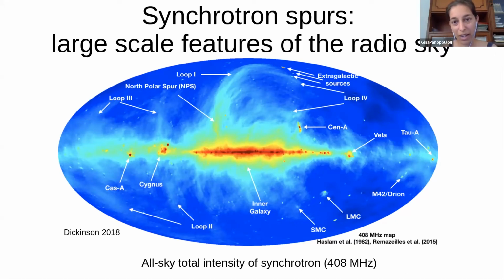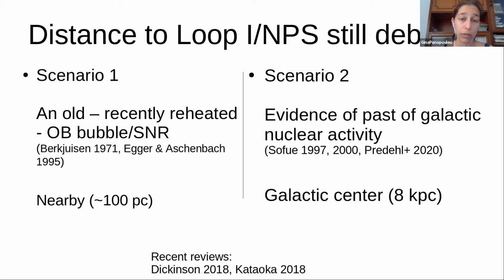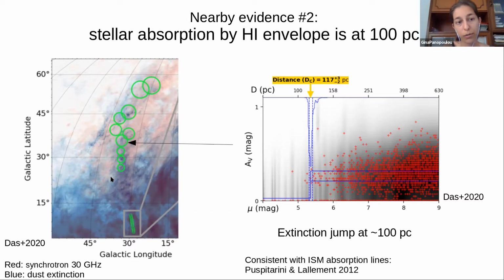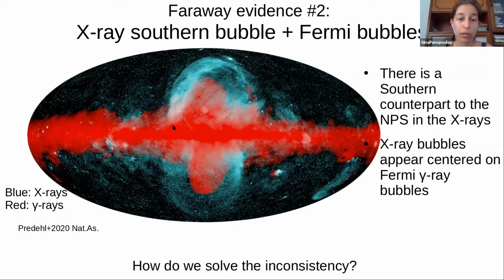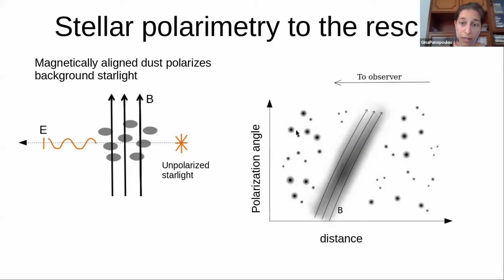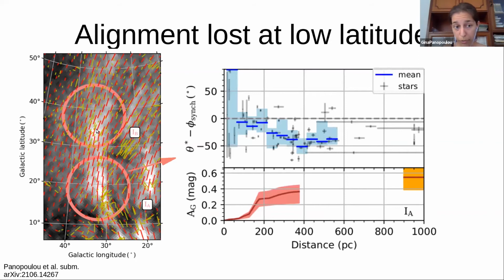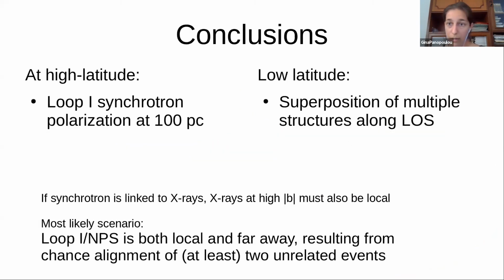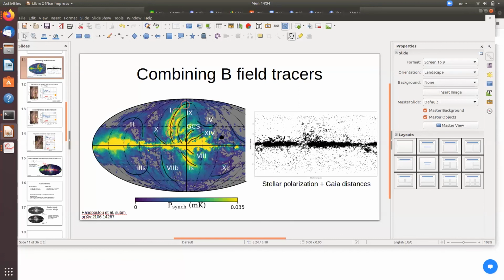15th HelAS Conference - Talks - Session 4 - Panopoulou G.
Galactic spurs of synchrotron emission: new distance constraints.